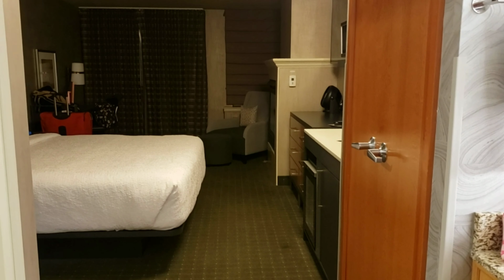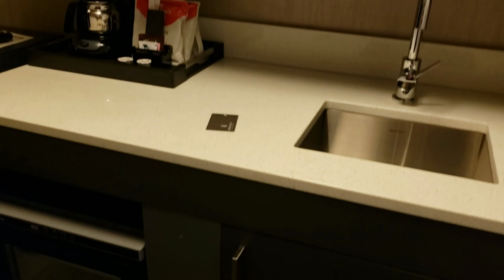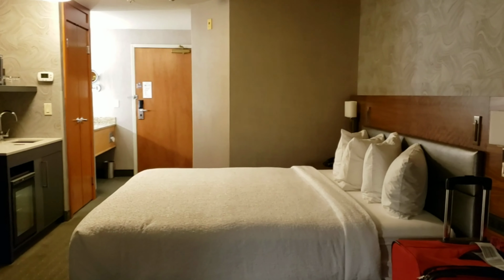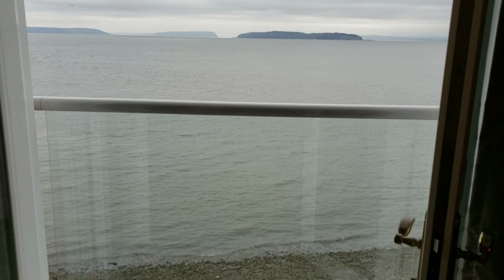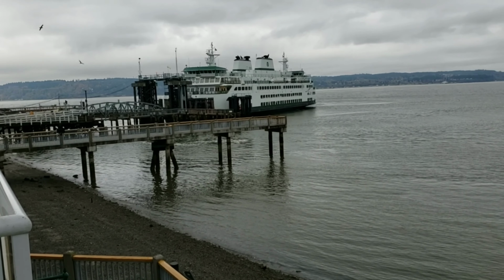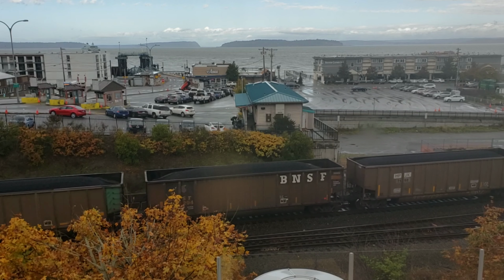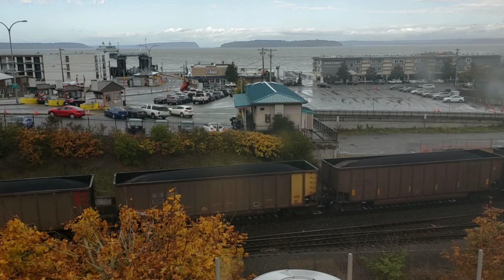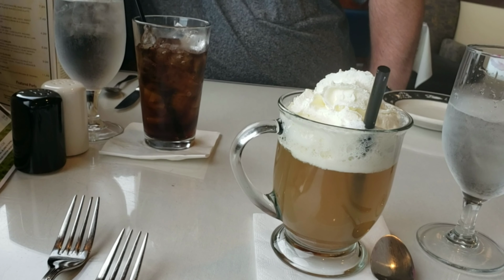Seattle Washington Vlog # 2 // Flying Over The Puget Sound // Hotel Room Tour Mukilteo Washington